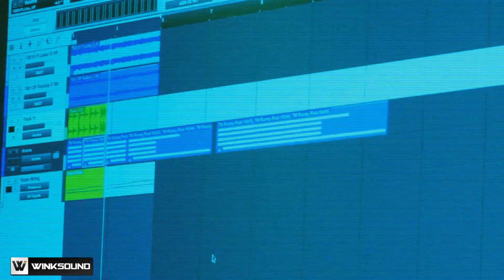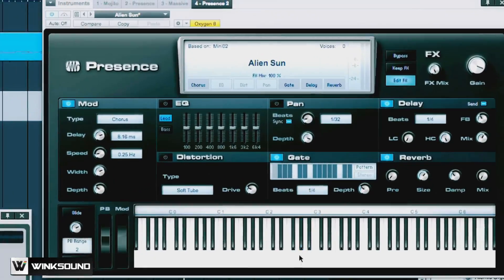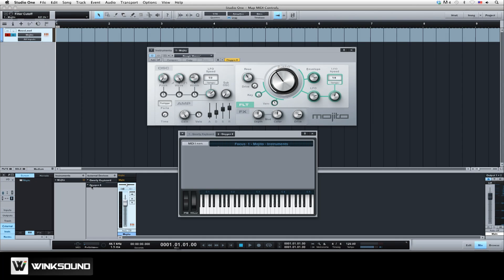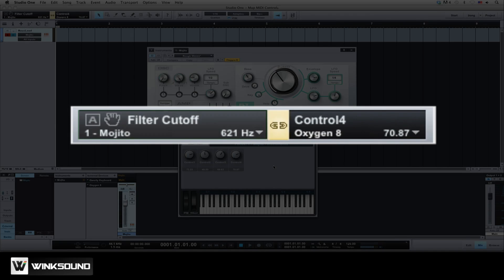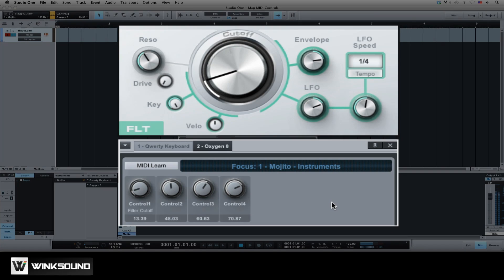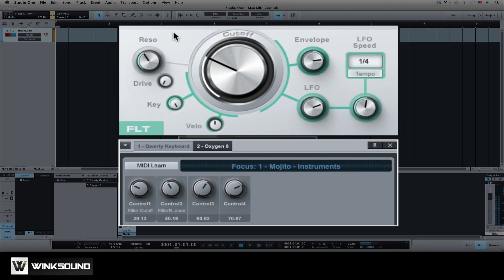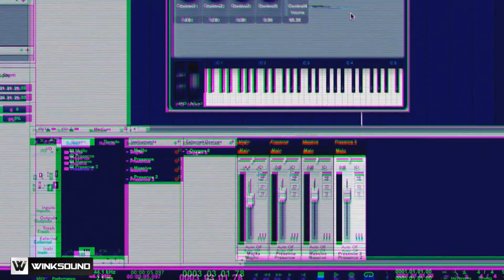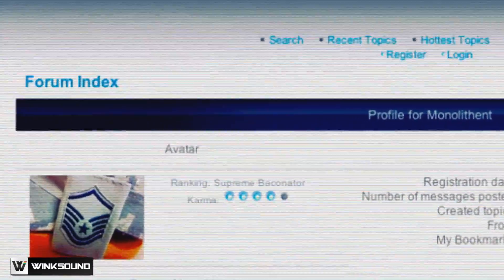PreSonus Studio One 2: How To Map MIDI Controls | WinkSound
Mapping MIDI controllers to PreSonus Studio One 2 allows you to take full control of any software parameter. Simply drag the software parameter onto the hardware control you wish to map and it's done, you're ready to manually adjust that software parameter.

PreSonus Studio One has changed the way audio production relates to it's users. Steve Savanyu, Education Director for Audio-Technica, was a speaker at PreSonuSphere 2012: Presonus' second annual users conference and explains why he feels Studio One offers a new and unique approach to audio recording and production.